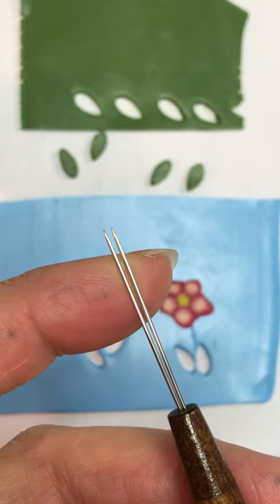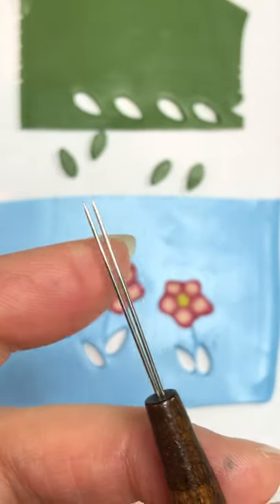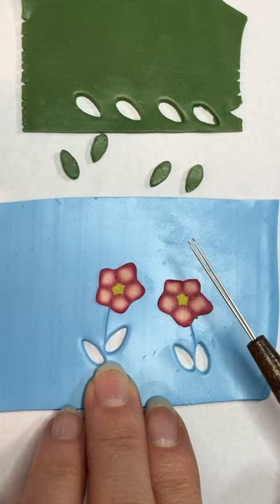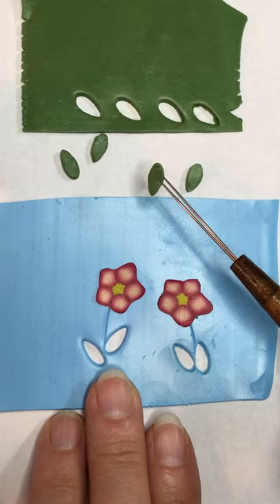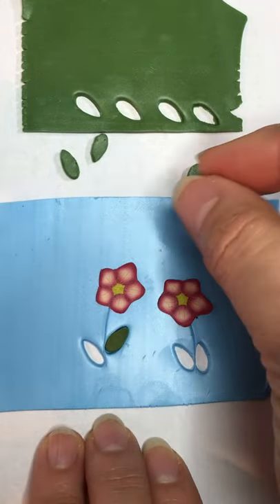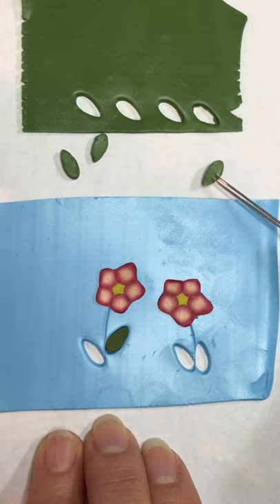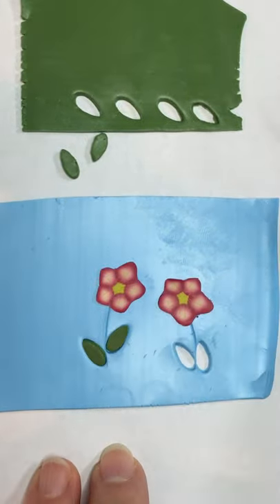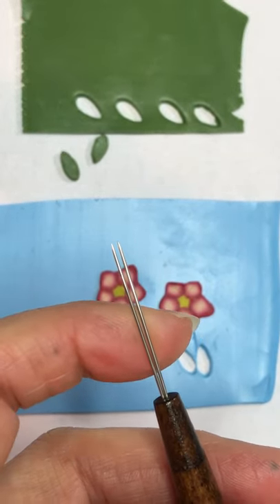Unleash YOUR Creativity with the Budsetter Tool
How-to tips and techniques for working with polymer clay thru videos designed to provide the clay artist with the tools you need to create with control, ease and imagination.

The Budsetter tool is an essential tool for working with small parts and pieces as well as inlay techniques. This simple how-to will give you an easy visual for using the tool.